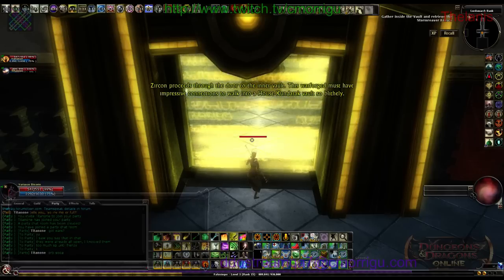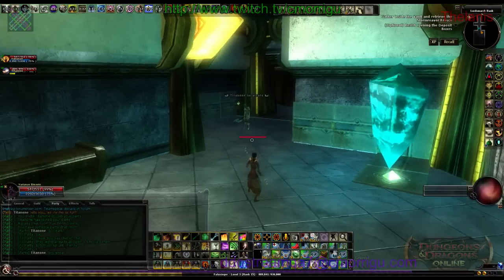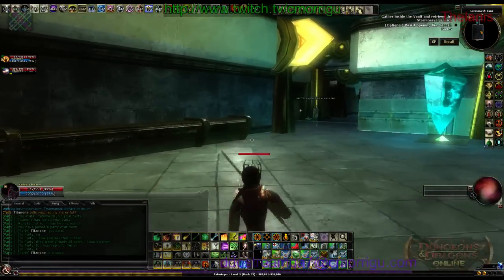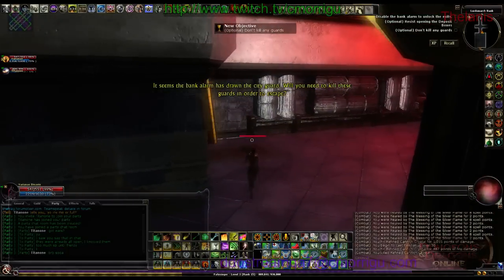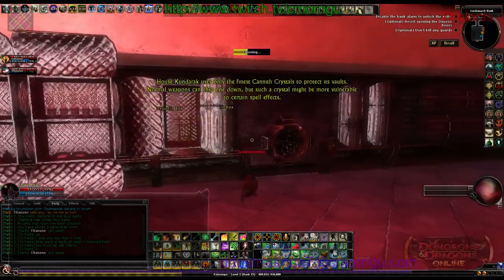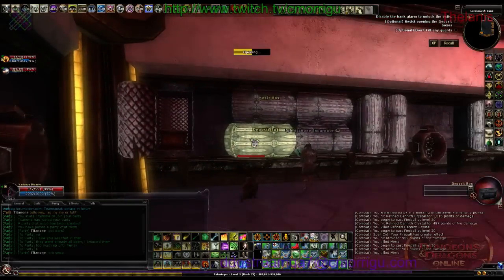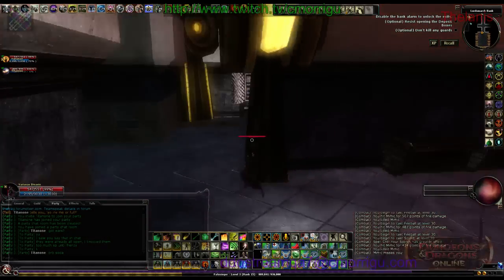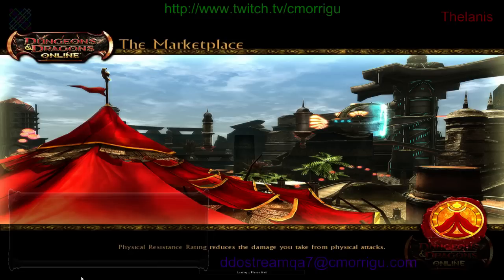DDO Mimic Hunt Farming Tutorial 2015-02-28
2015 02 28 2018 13

Thelanis